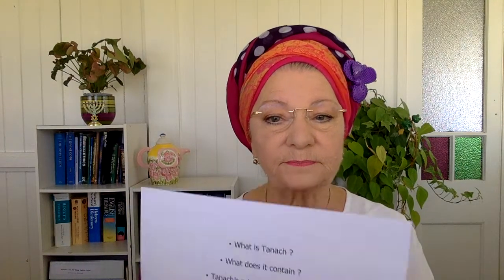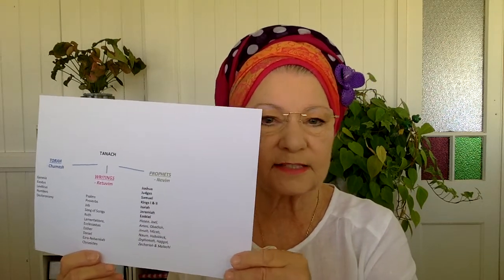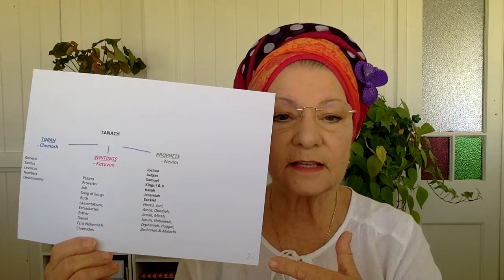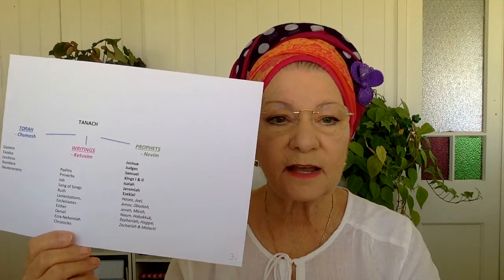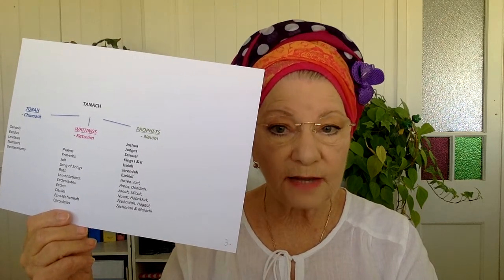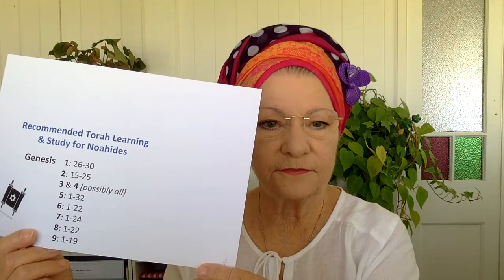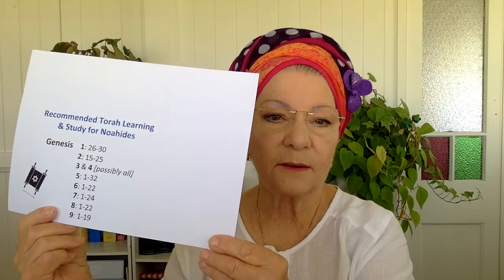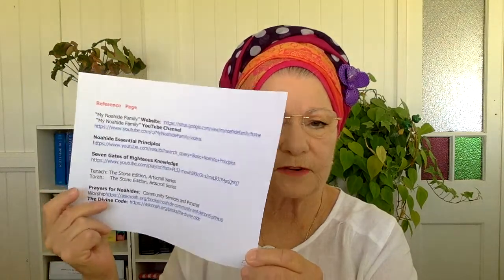Tanach Overview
Summary of live Zoom class 16/02/22
Link to live Wednesday Zoom classes located on website listed.